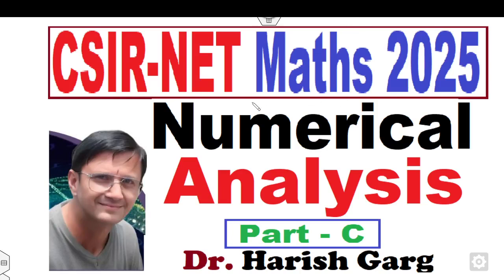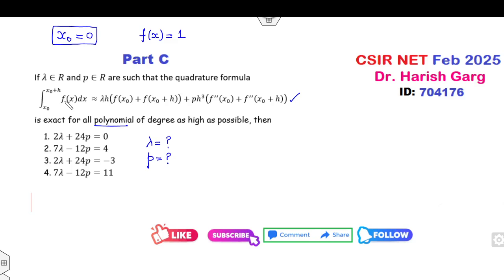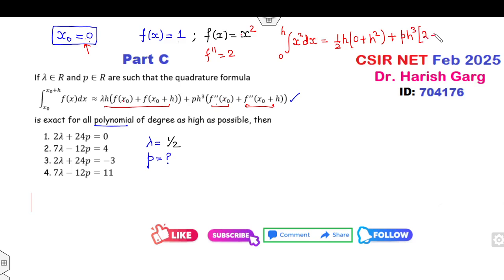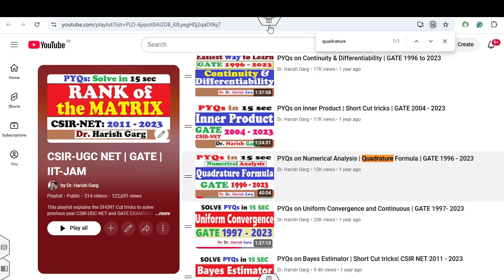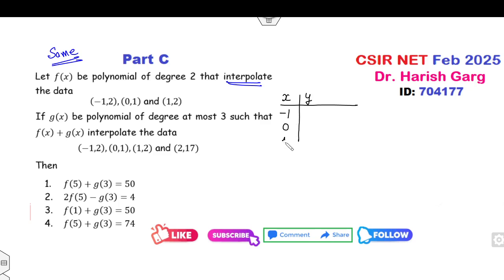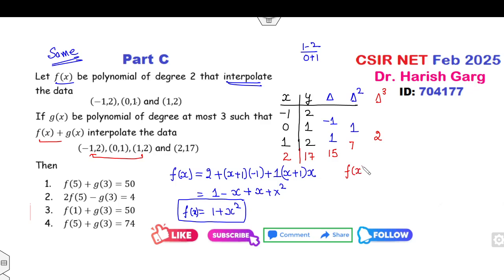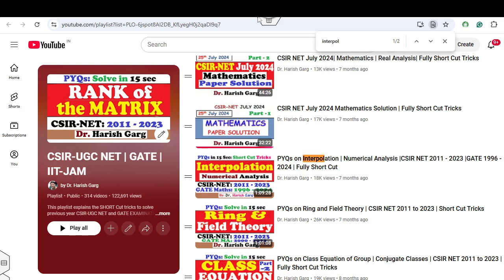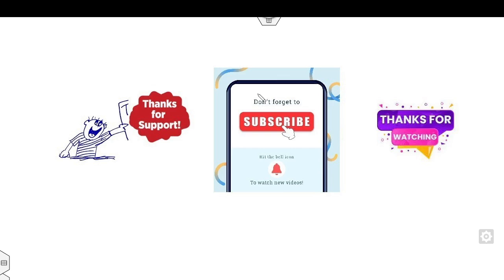Numerical Analysis Complete Solution | CSIR NET 2025 | Fully Short Cut Tricks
This lecture explains the numerical analysis Solution PART B CSIR NET 2025  Fully Short Cut Tricks